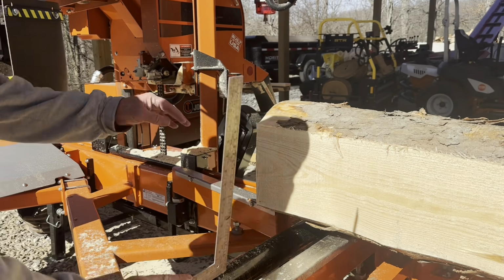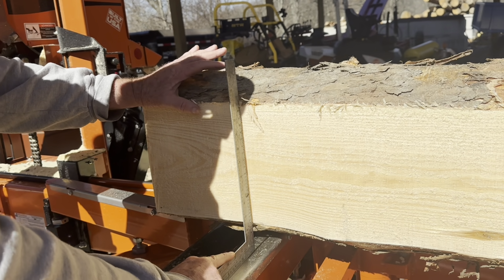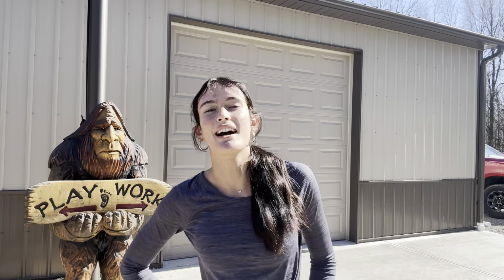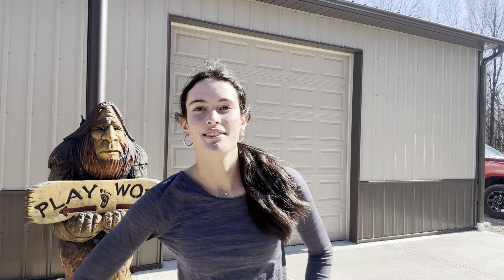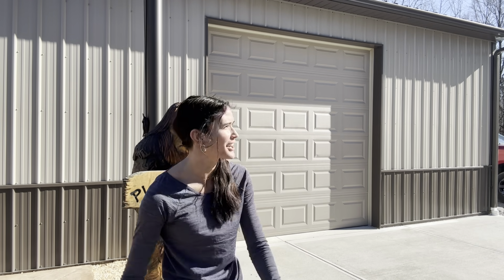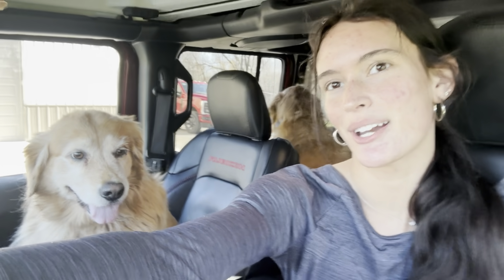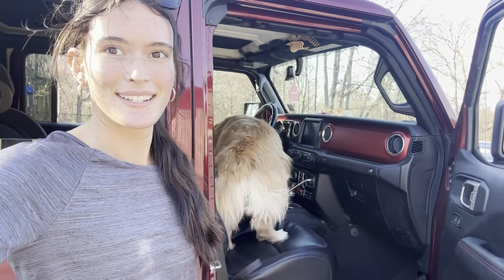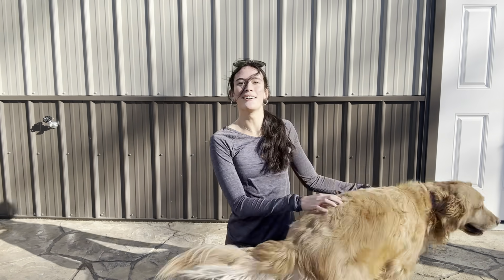Work on the Sawmill and a Workout!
First time using the Wood-Mizer Sawmill with my dad! Also come along with me for my workout and a trip with the dogs!